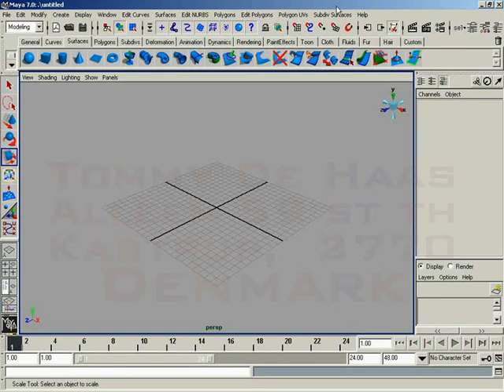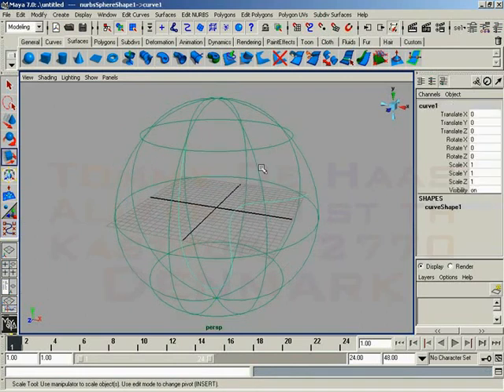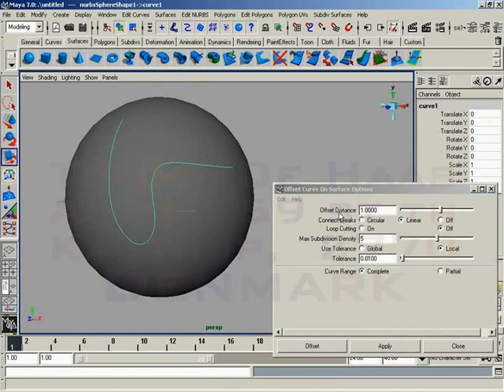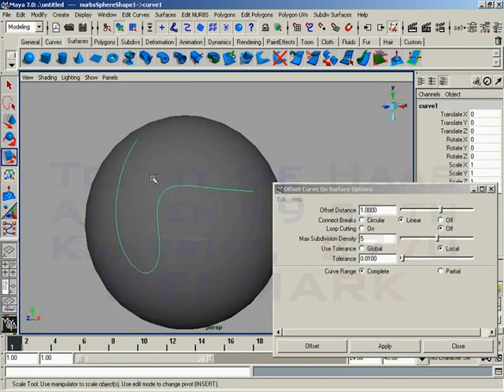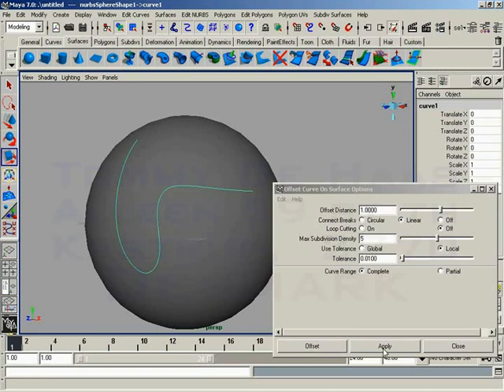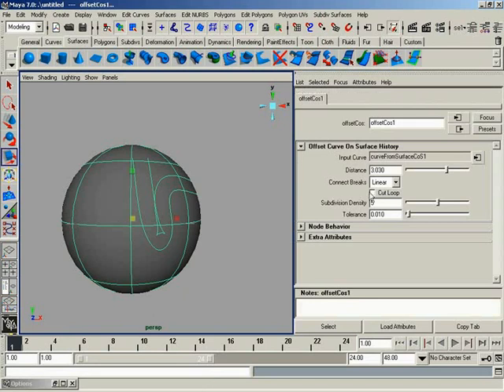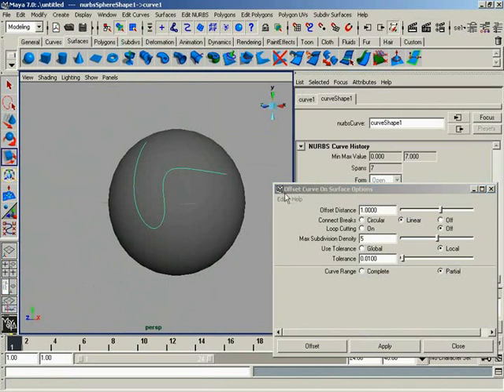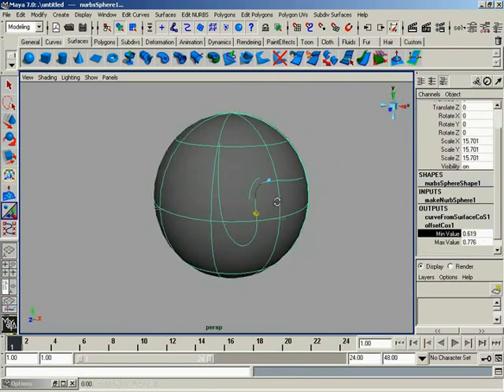NURBS Offset Curve on Surface